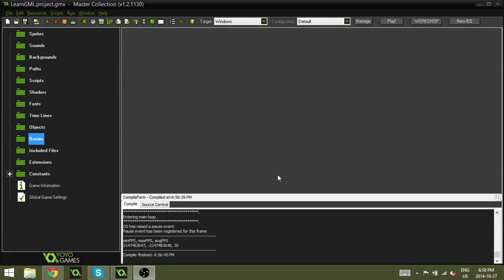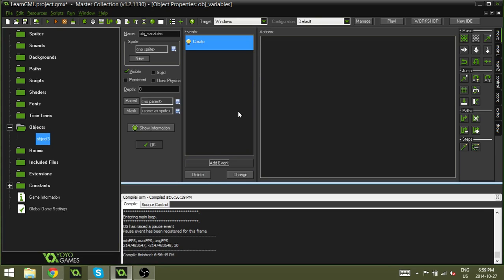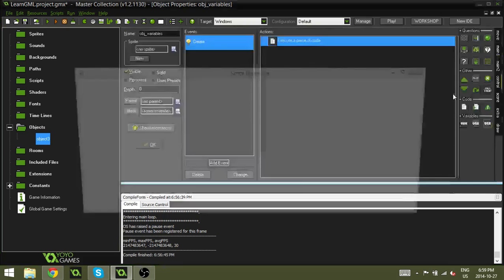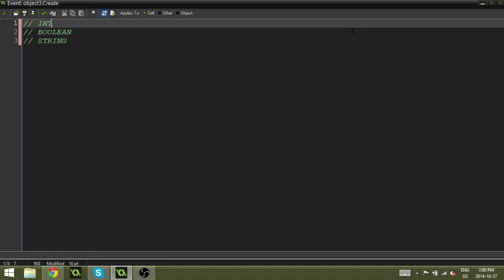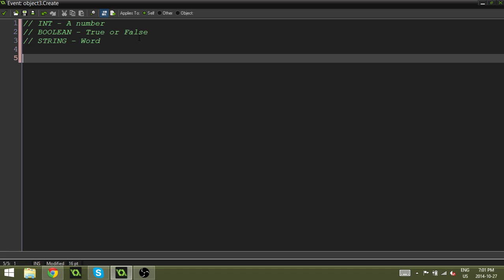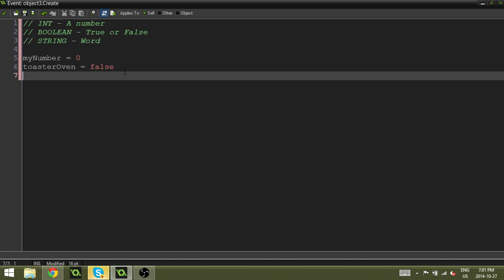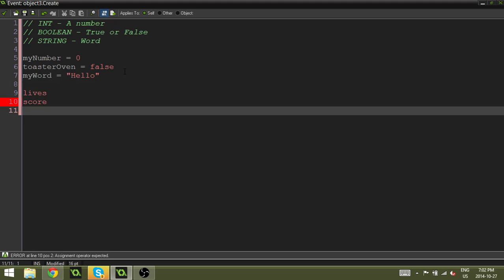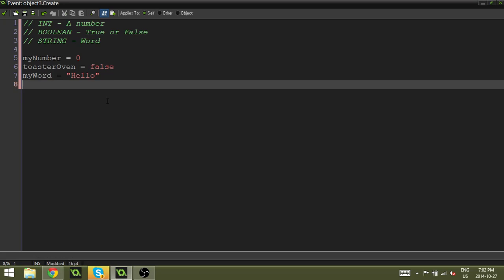Game Maker Language :: Variables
In this tutorial I go over using variables in Game Maker.